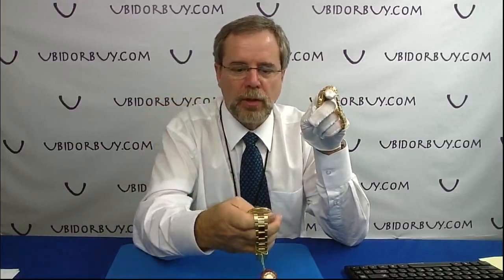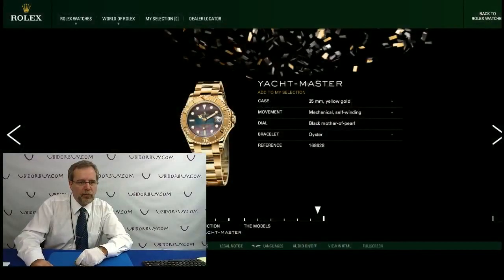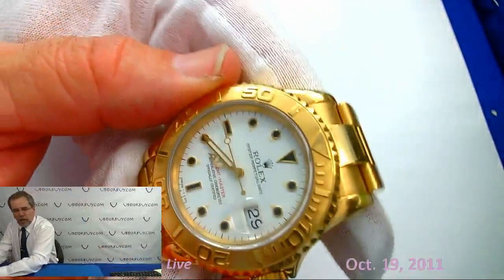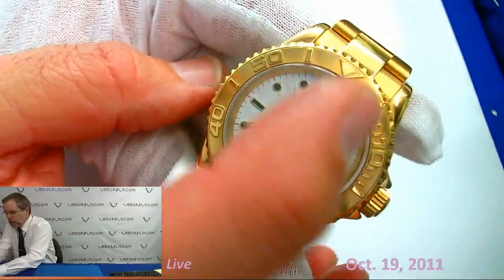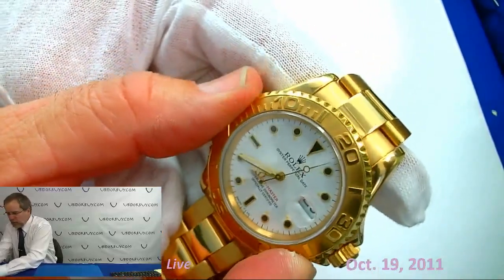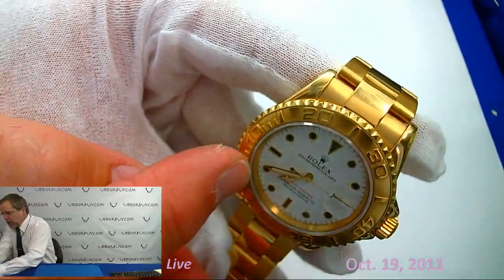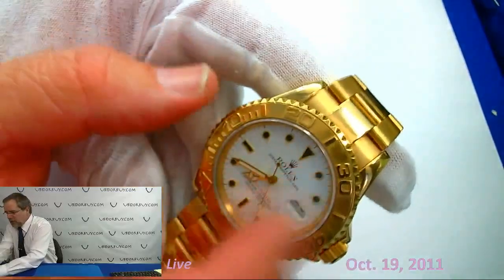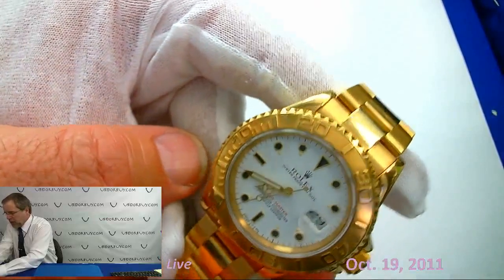Rolex Yacht-Master Functions Explained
Tutorial for our blog. Ubidorbuy.com is the largest online jewelry auction site on the internet. Featuring antique, estate, liquidation, designer, and modern silver, gold and platinum jewelry and watches. Live streaming customer service is unparalleled and product descriptions have their own video.